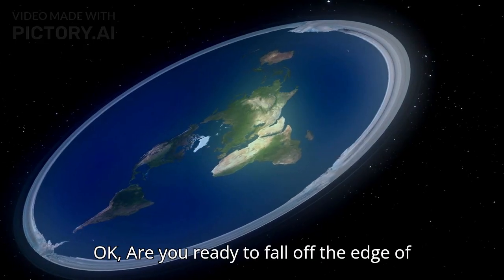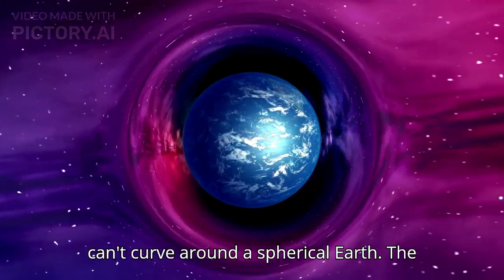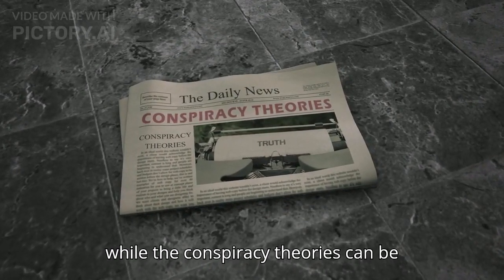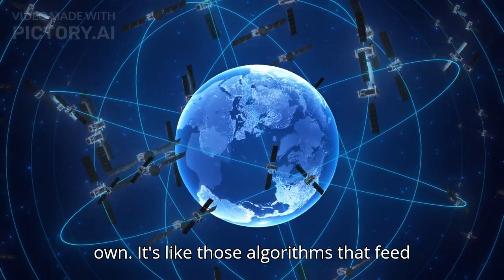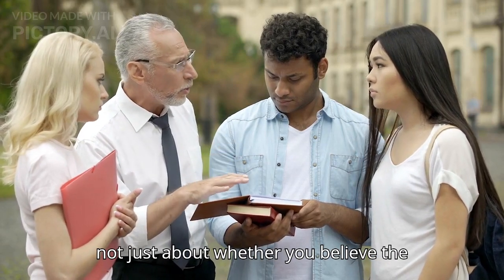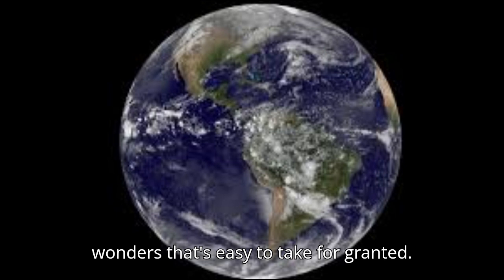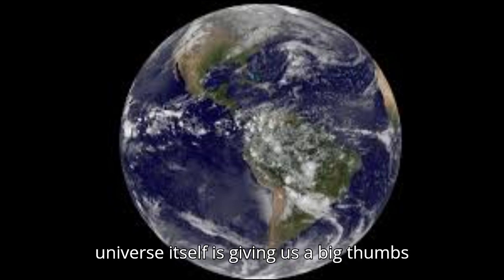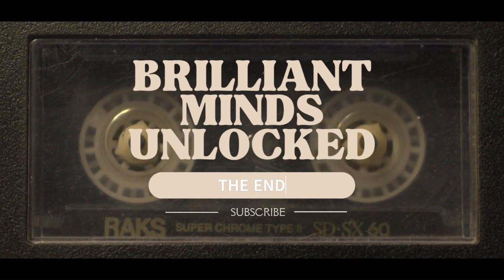Flat Earth vs. Science: The Truth About Our Planet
Is the Earth flat or round? Despite centuries of scientific evidence proving our planet is a sphere, some still argue for the Flat Earth theory. In this video, we dive into the origins of this belief, debunk the key arguments Flat Earthers use, and showcase undeniable evidence of Earth’s round shape. From ancient astronomy to modern satellite images, we’ll explore why science stands firmly against this outdated conspiracy theory. Let’s unravel the facts together!

📌 Topics Covered:

Historical context of Flat Earth beliefs
Scientific evidence supporting a spherical Earth
Refutations of Flat Earther claims
The importance of critical thinking in the age of misinformation
🌎 Trust in science. Embrace critical thinking. Discover the truth about our planet.

Unlock the secrets behind the world’s most extraordinary lives! At Brilliant Minds Unlocked, we dive into the stories of visionaries, innovators, and legends who have shaped history and continue to inspire millions. From timeless philosophies and groundbreaking achievements to resilience in the face of challenges, every video is crafted to fuel your passion, spark your curiosity, and help you unlock your own potential. Join us on this journey to learn, grow, and be inspired by the brilliance around us